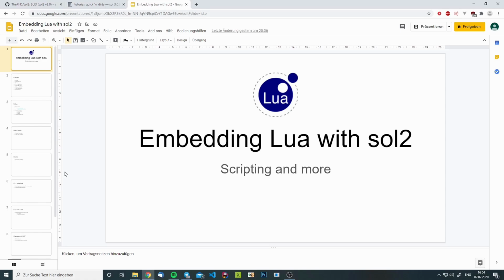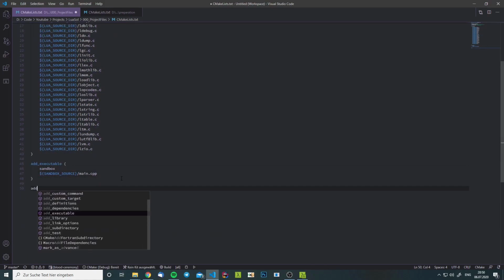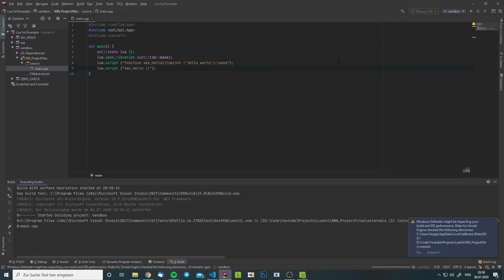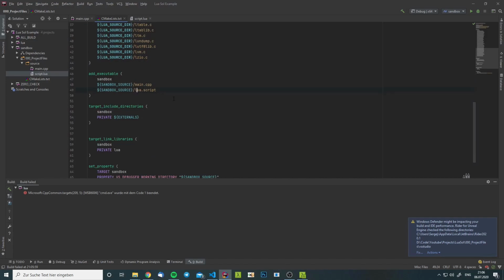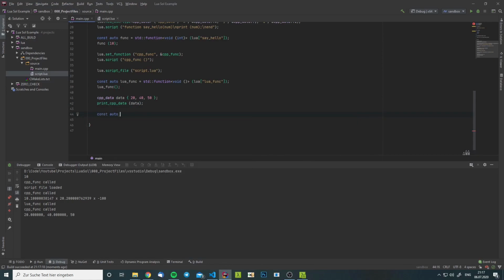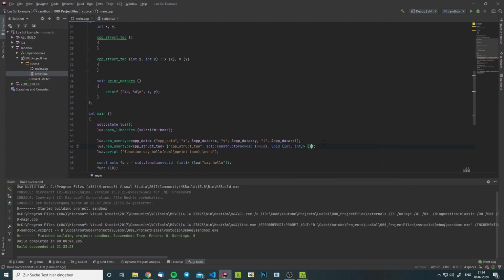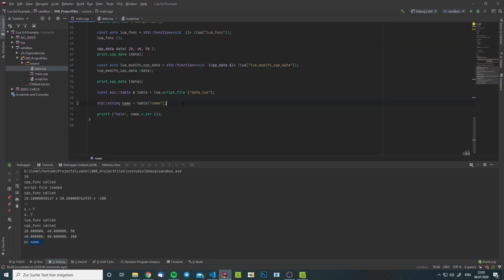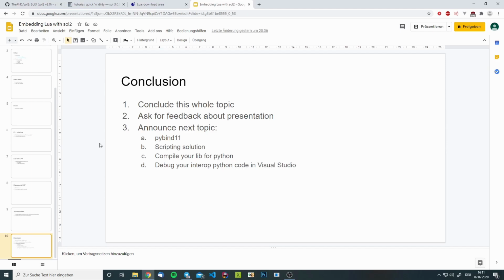Embedding Lua in C++ with Sol2 [COMPLETE GUIDE]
Embedding Lua into a C++ application using sol2
CMake for configuration